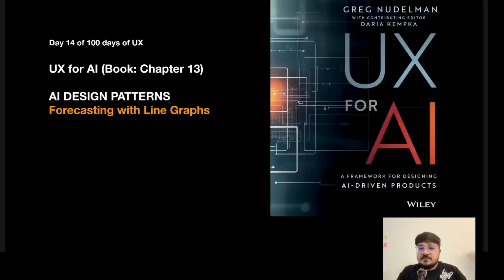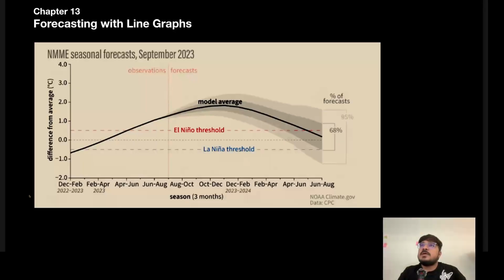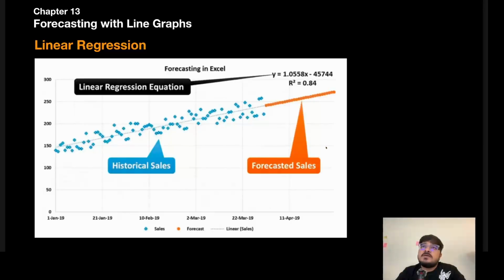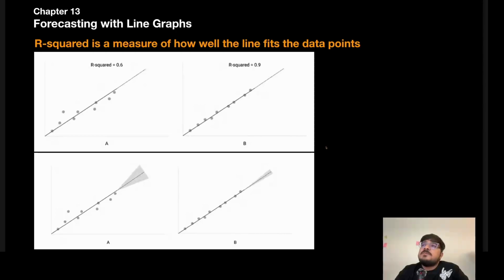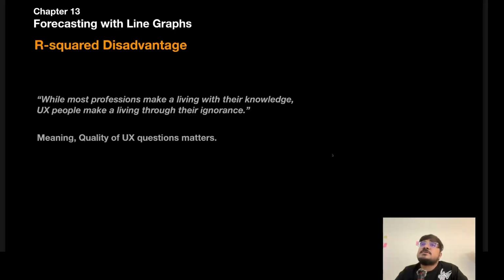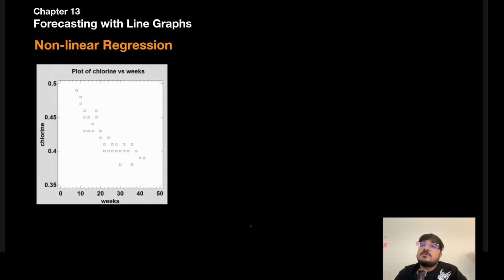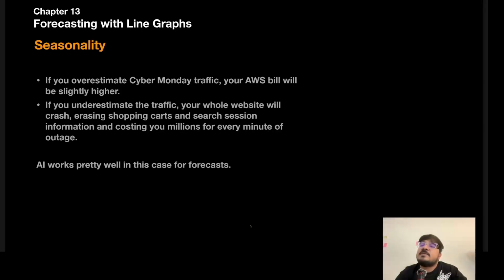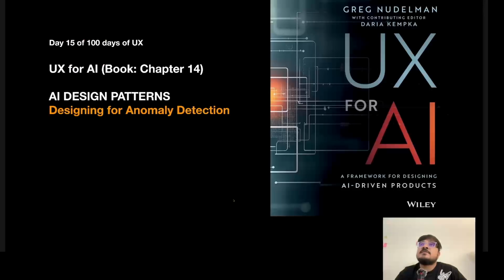AI forecasting basics for UX Designers[Day 14 of 100 days of UX]